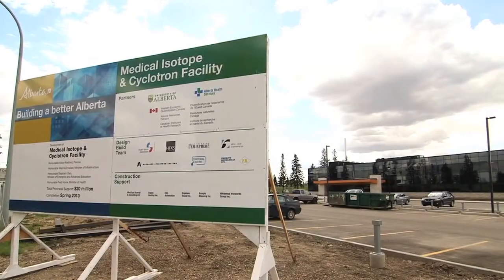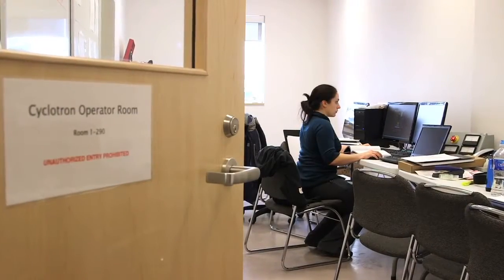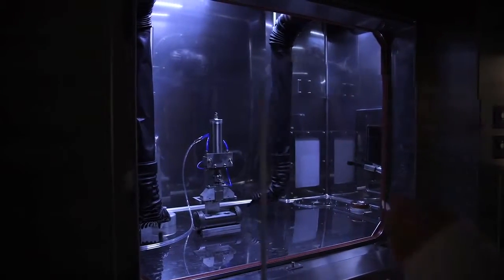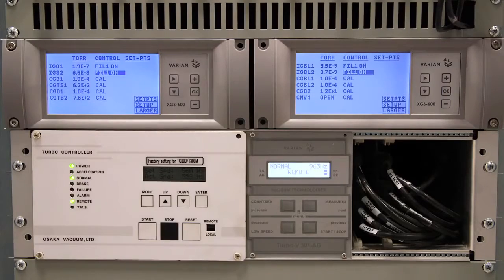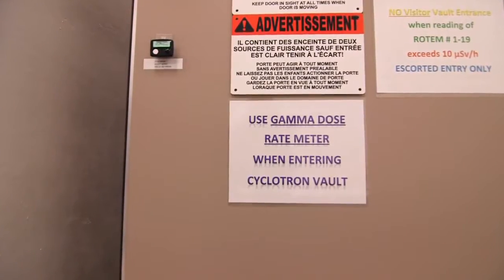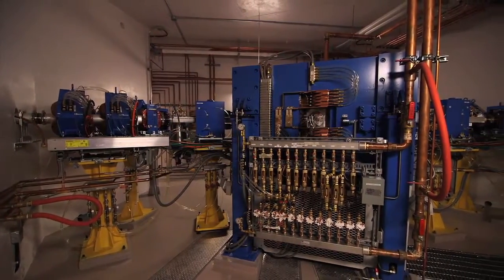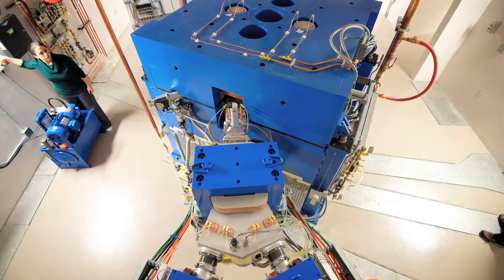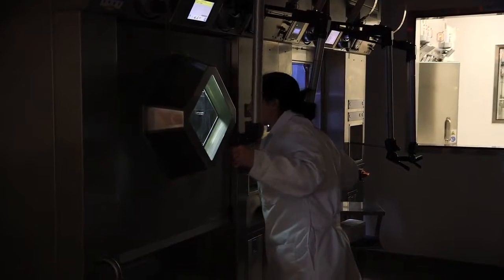Medical Isotope and Cyclotron Facility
We can help your company below our services;

-Cyclotron spare parts.
-Periodic cyclotron technical services.
-Hotcells (Dispensing-Synthesis), some lead pigs and gmp mechanisms.
-Cyclotron installation & commissioning.

We are experienced about;

-Siemens Eclipse Cyclotron
-IBA Cyclotron
-GE PETtrace Cyclotron